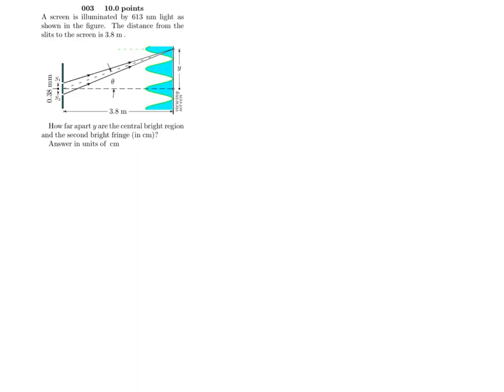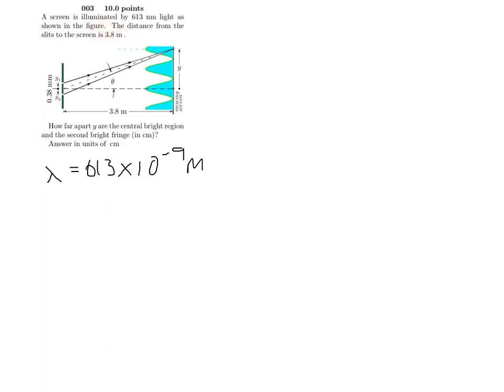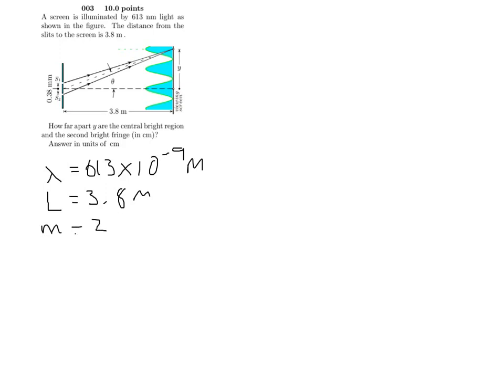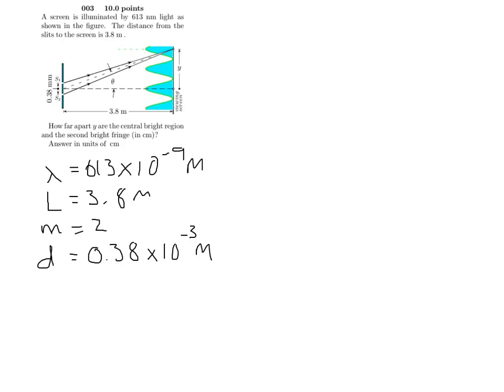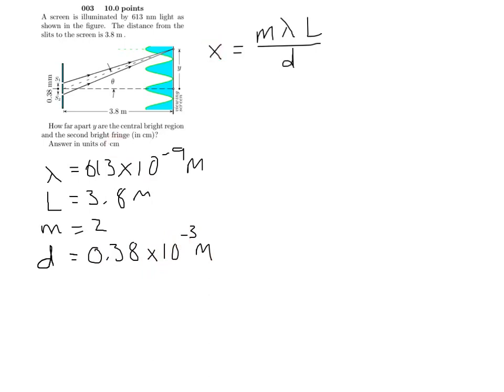AP HW 12.2 Q 03